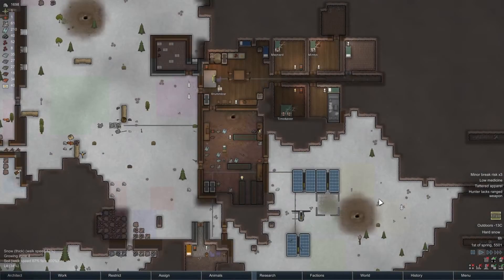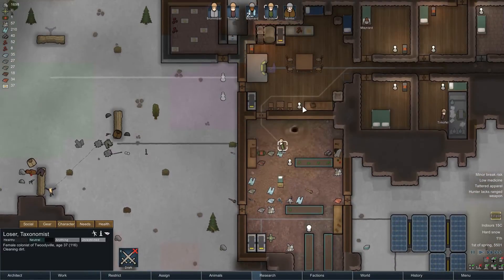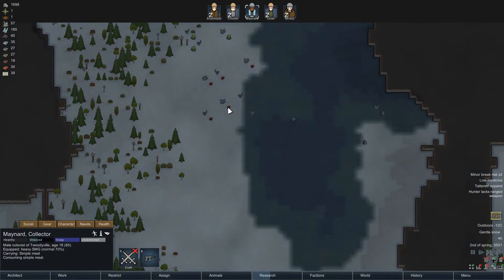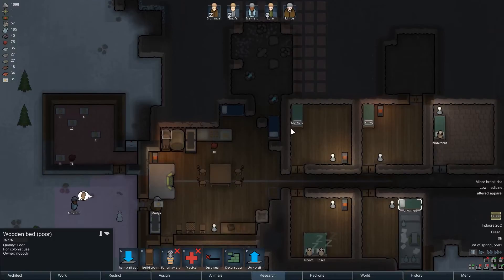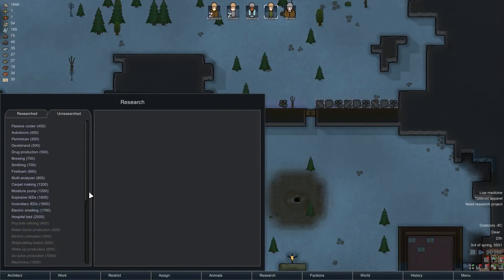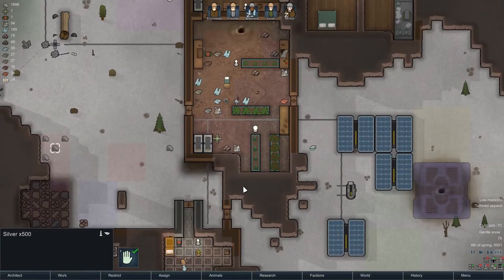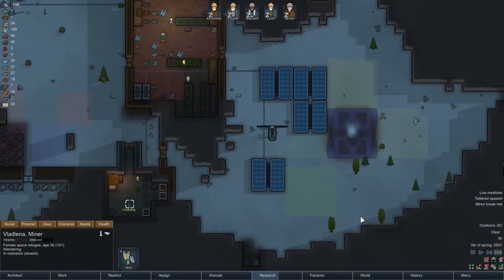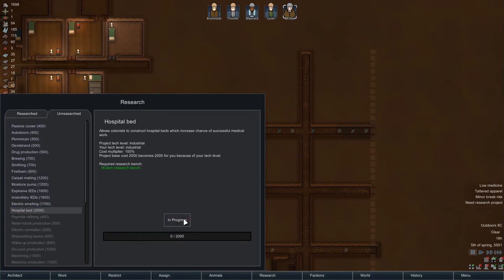Let's Play RimWorld (Alpha 15), 12: The Escape Pod Escapee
We rescue a potential new colonist from certain death and incarcerate her. Meanwhile, our troubles with power, mad animals and the likes continue for a bit, but there is an actual light at the end of the winter tunnel...